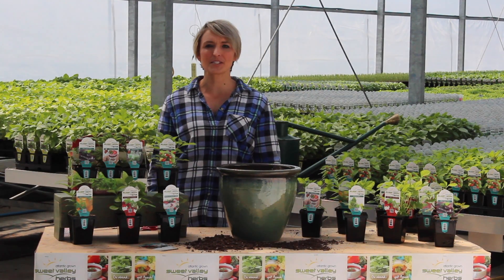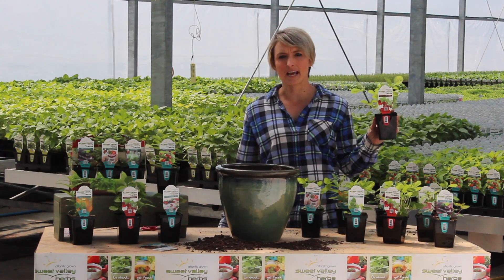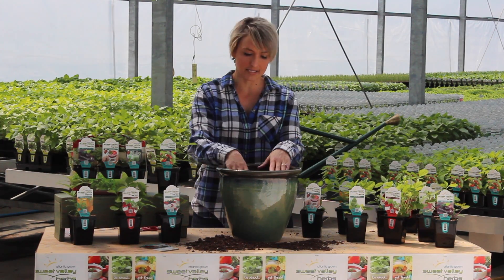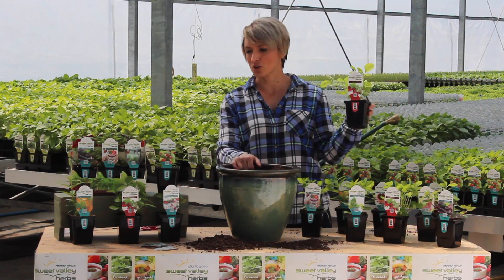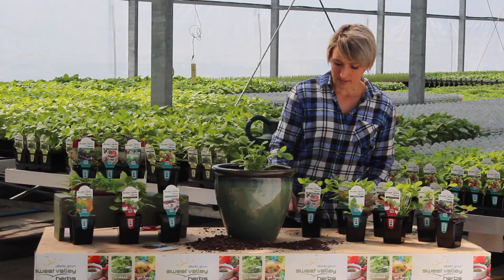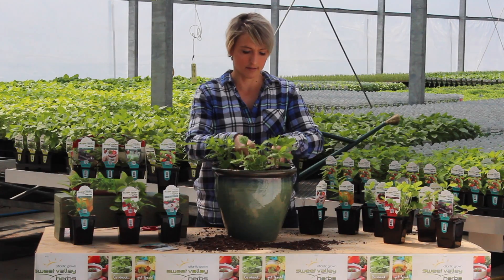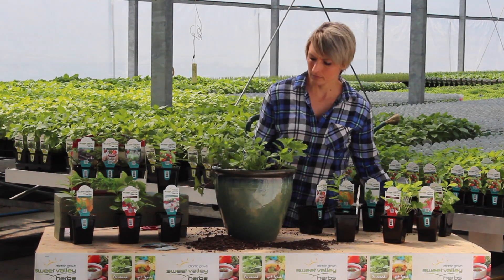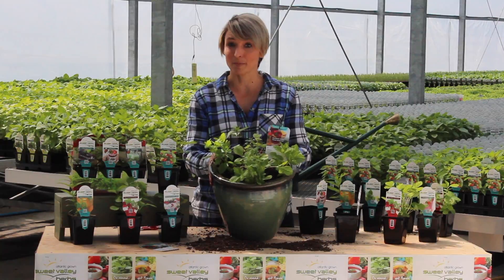Making a 'MINT TEA' Herb Planter - With Sweet Valley Herbs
With Mother's Day just a week away join Sweet Valley Herbs in making your very own 'MINT TEA' Herb Planter for Mom.

Herbs Used:
- Mojito Mint
- Pineapple Mint
- Spearmint
- After Eight Mint

Also Used...
- Alpine Strawberries